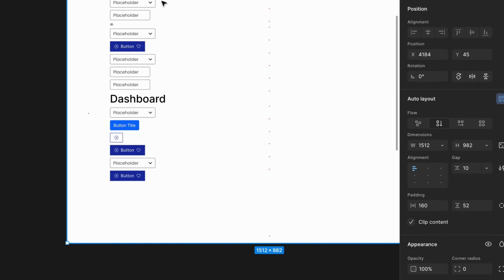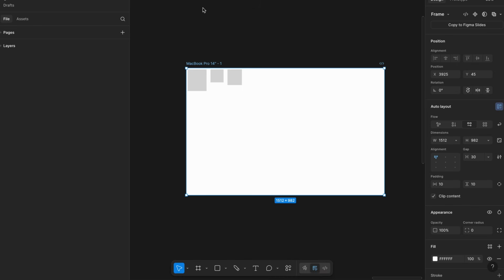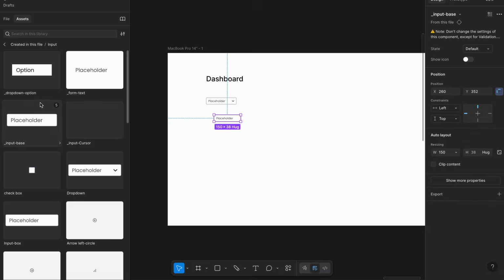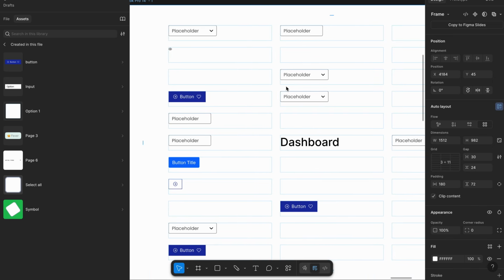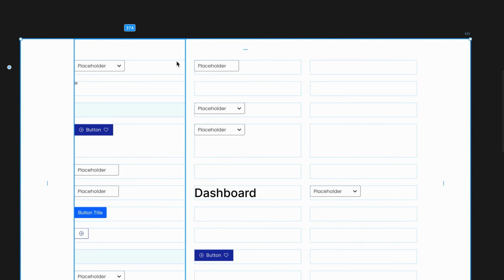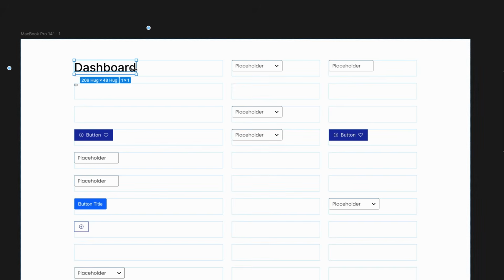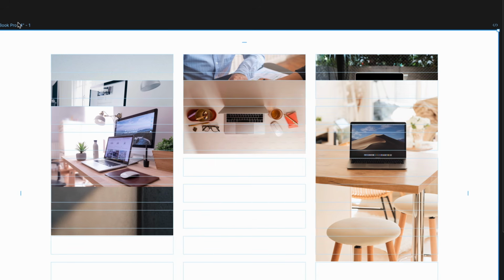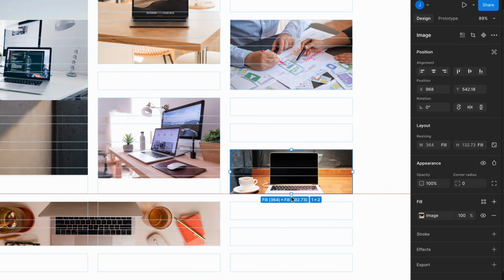New Figma Update - Config2025: Grid Style & Freeform Layouts Explained!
In this video, I explore Figma's latest 2025 configuration updates, focusing on two major features: the new Grid Layout and Freeform Layout options. These features give designers more control and flexibility than ever before, allowing for dynamic and responsive designs.

Key Topics Covered:

Freeform Layout: Unlocking limitless design possibilities with total flexibility in positioning and alignment.

Grid Layout: An advanced feature in beta that allows precise control over columns, rows, and the ability to adjust gaps and padding for responsive designs.

Auto Layout Enhancements: A closer look at how Auto Layout works in these new configurations and how we can now easily adjust column and row sizes.

Column and Row Adjustment: How to create designs that resize and rearrange seamlessly, making your design process faster and more efficient.

Throughout the video, I demonstrate how these new features work and test them in real-world design scenarios, including working with images, dropdowns, and custom grids. The potential for these updates to enhance your workflow is huge, and I’m excited to share these with you.